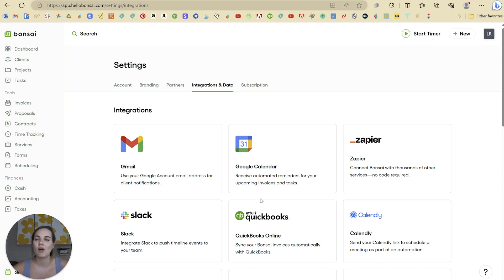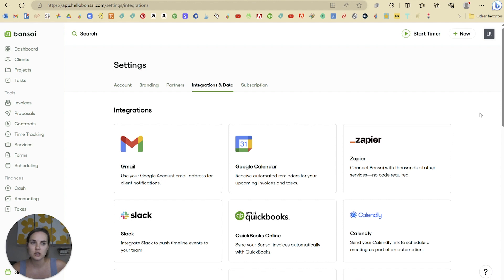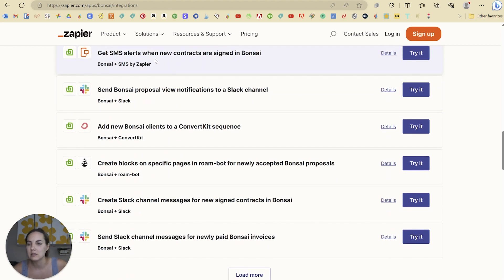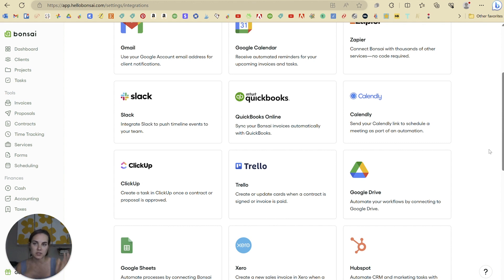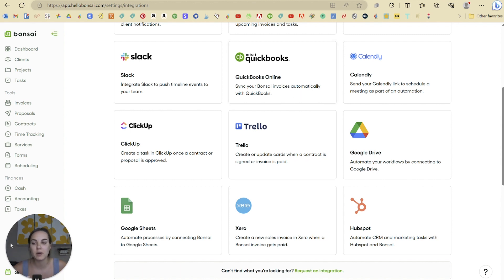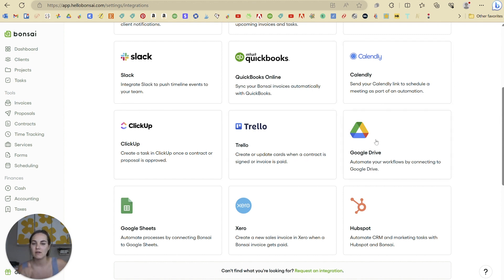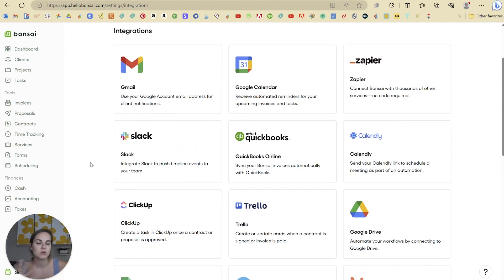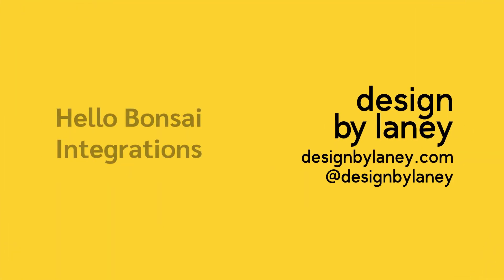Hello Bonsai Integrations! Integrate Hello Bonsai with Google Drive, QBs, Slack, Trello, and more!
Hello Bonsai Integrations! This video walks you through how to integrate Hello Bonsai with Google Drive, Quickbooks, Slack, Trello, and other popular small business solutions!

CRM Playlist - learn more and compare popular CRMs such as Dubsado, Honeybook, Hello Bonsai, 17Hats and more!